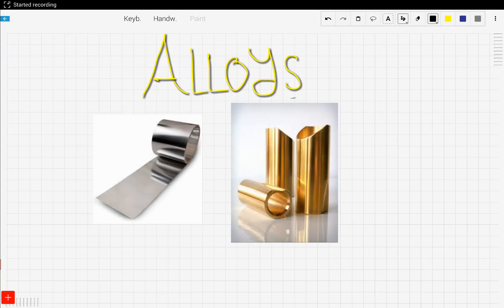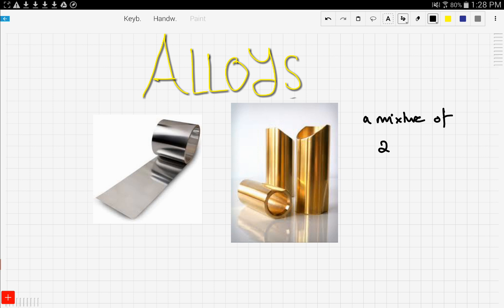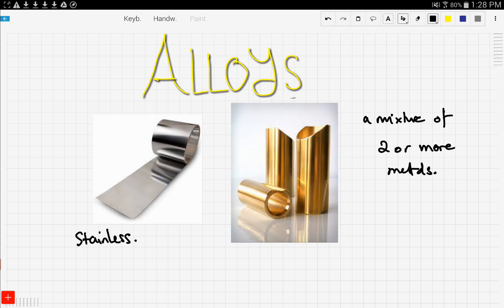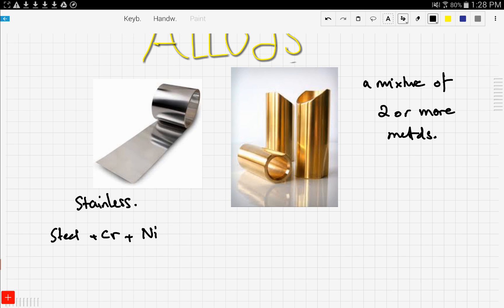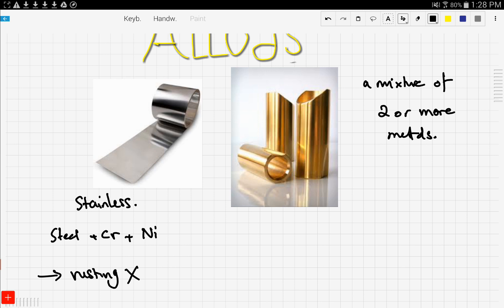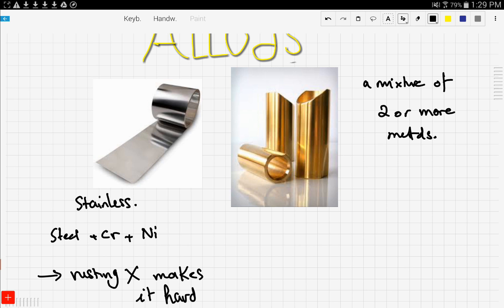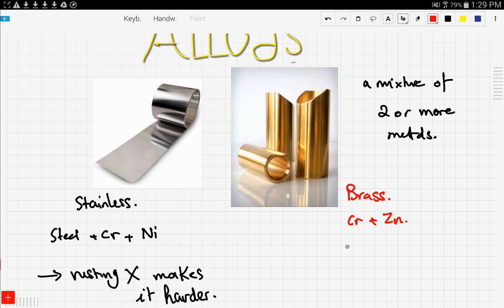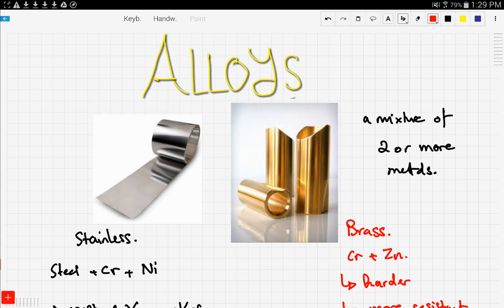iGCSE / GCSE Chemistry: What the hell are Alloys? (10.1)